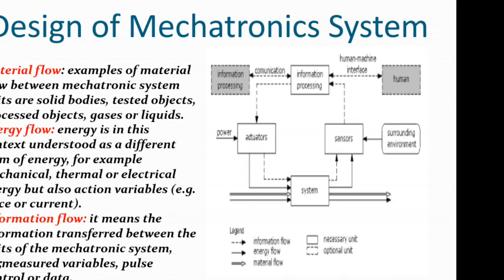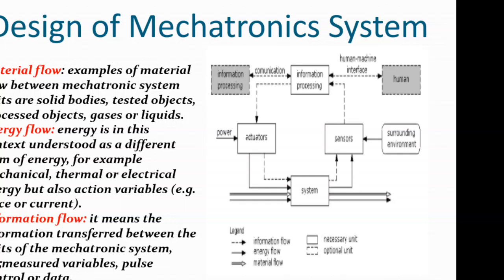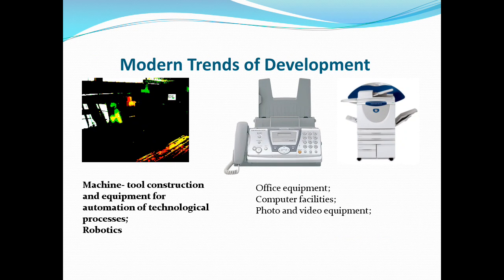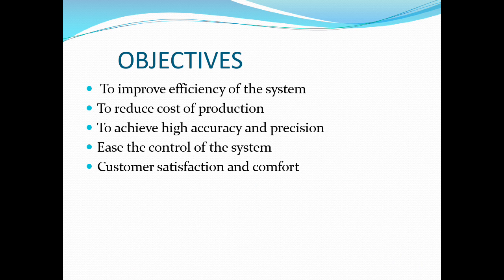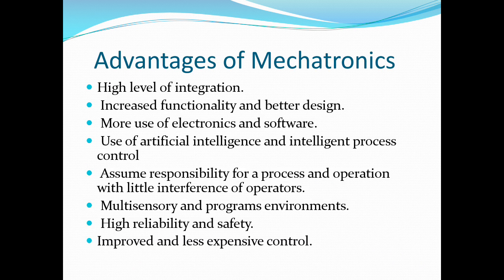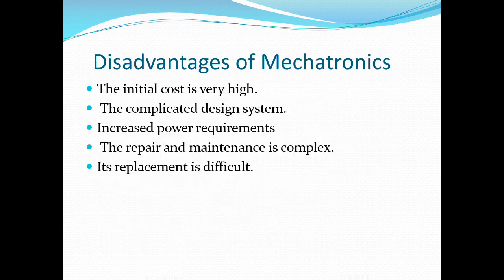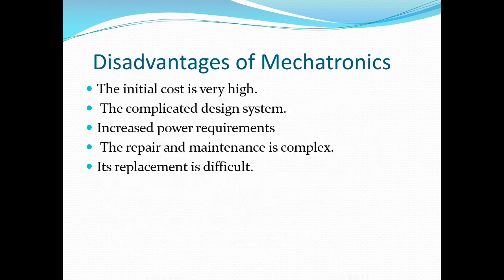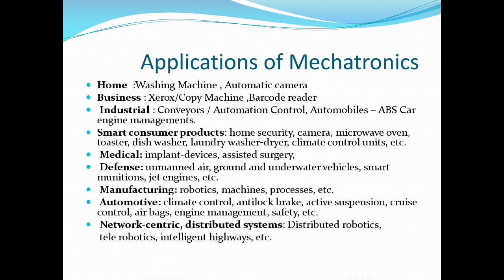Introduction to Mechatronics-3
Design of Mechatronicssystem